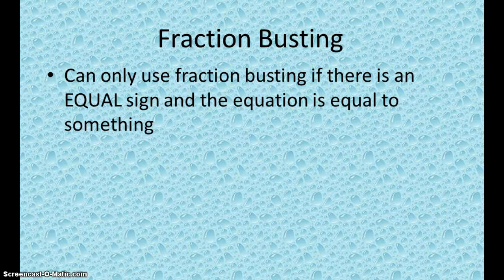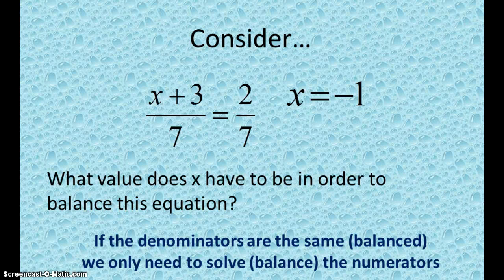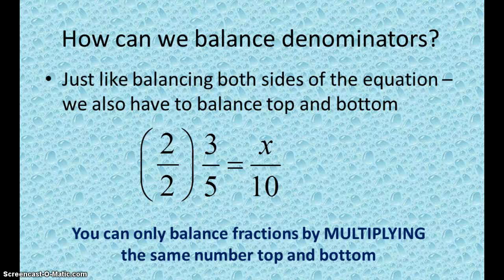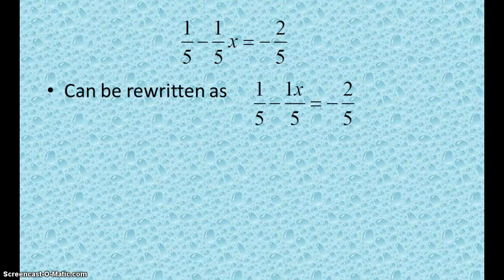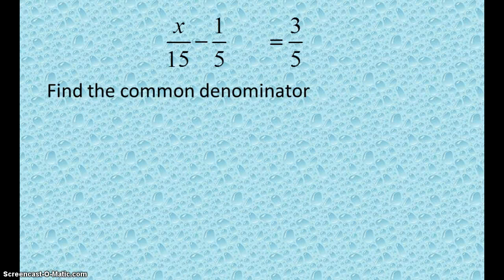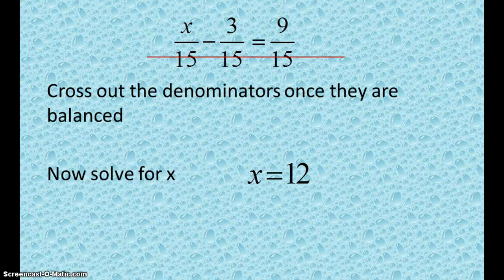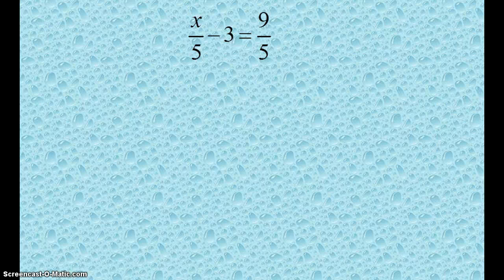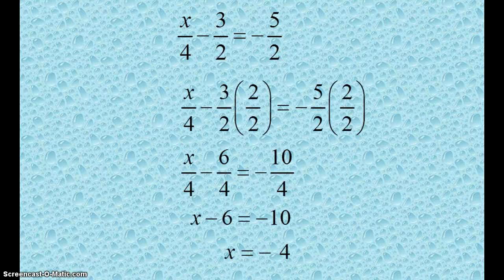Solving Equations with Fractions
Fraction busting - a strategy to use when balancing equations